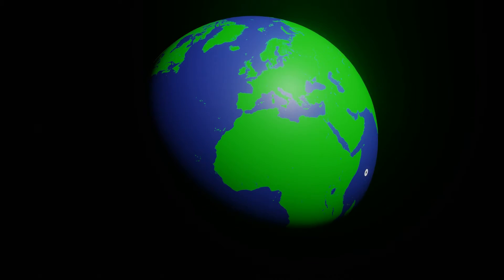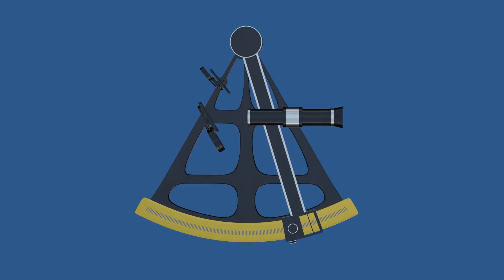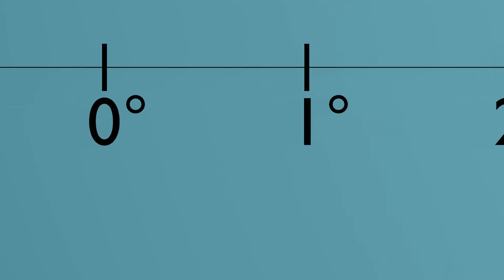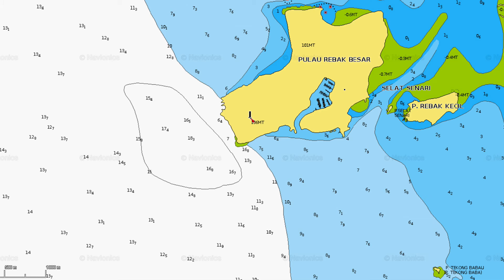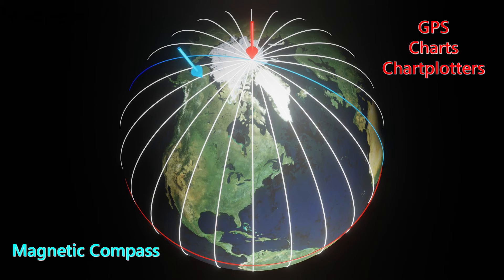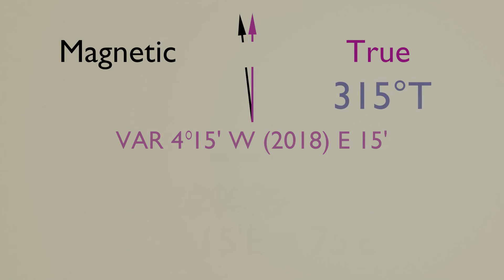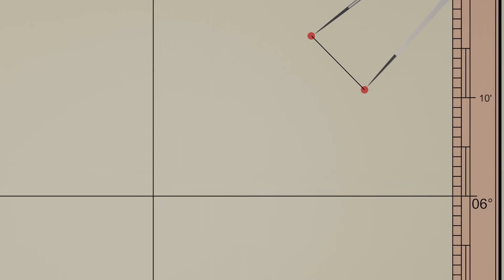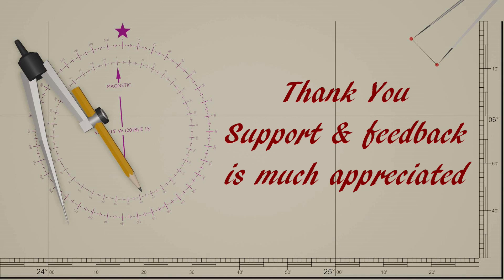Learn to Sail - Basic navigation #1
Learn to Sail - Basic Navigation including GPS coordinates, Latitude and Longitude readings, the difference between True and Magnetic North and how to work out magnetic variation. This sailing tutorial also includes headings and bearings, as well as distances on paper charts, all in a simple, easy-to-follow, animated tutorial.

Theme song: (Audio Network)
Aotearoa (Mark Williams, Adam Alexander, Bruce Maginnis)